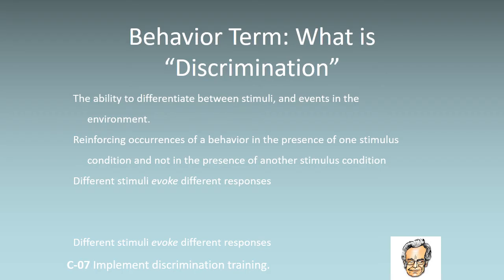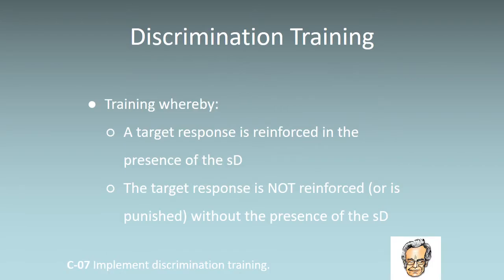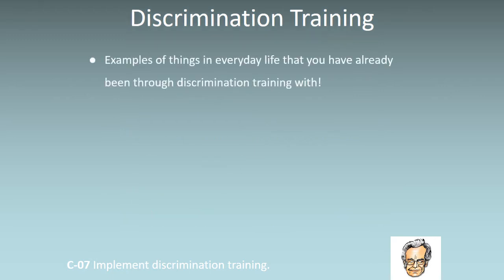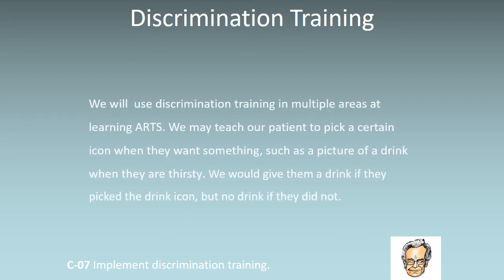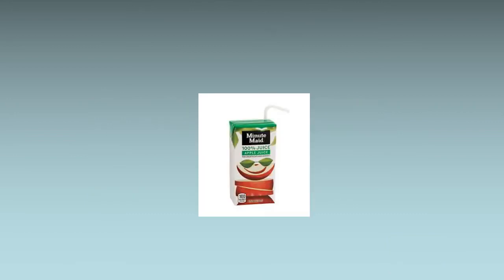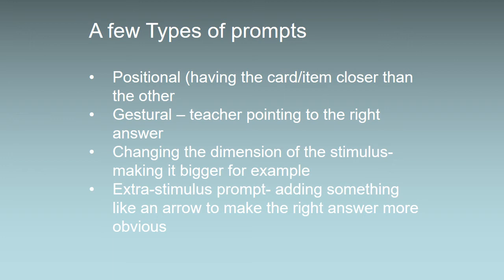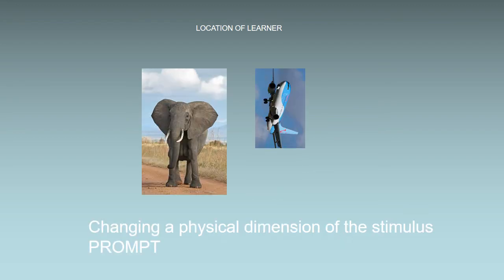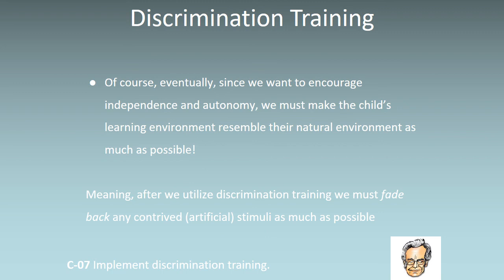3RBTtasklistEXPLAINC Test C07